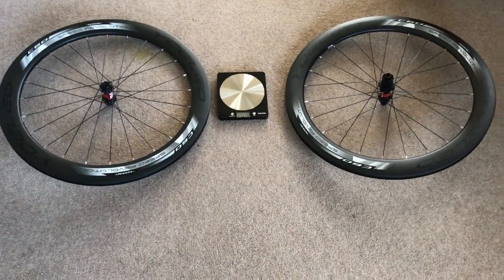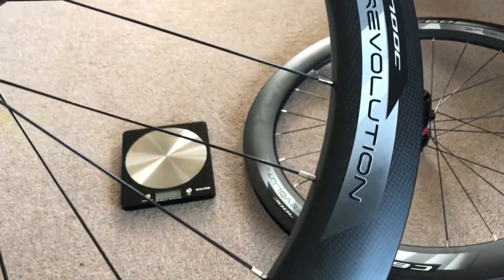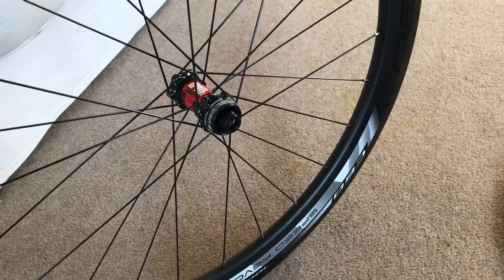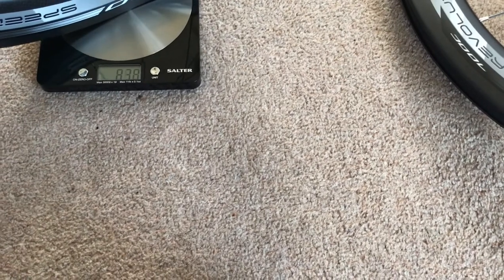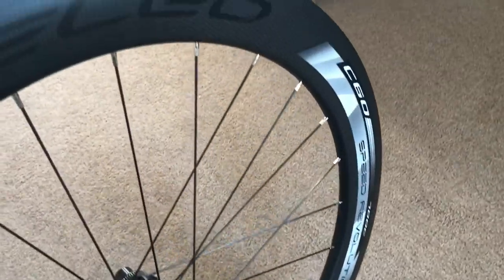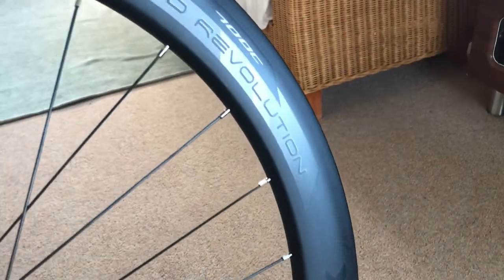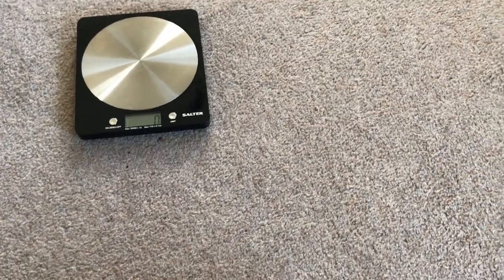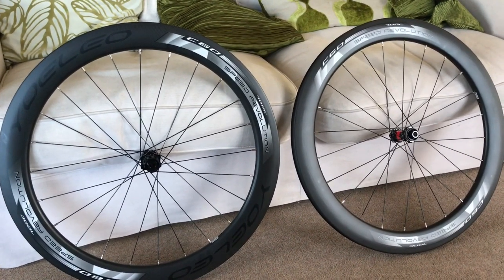Yoeleo Chinese Carbon 60mm Ghost Clincher Rims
Got my new Rims Spoked!
The new bike is slowly coming together...